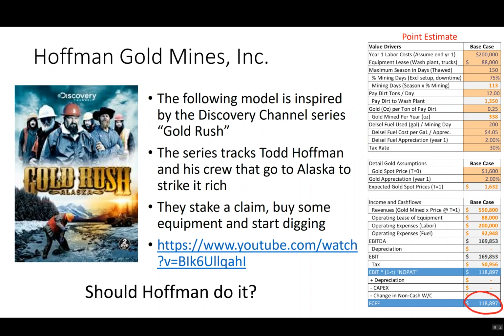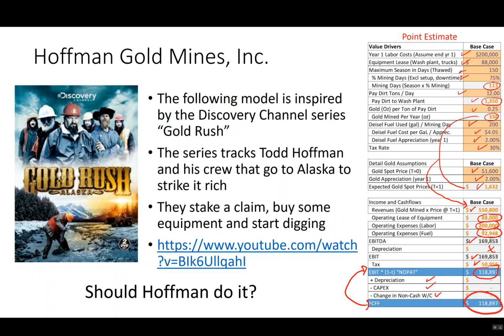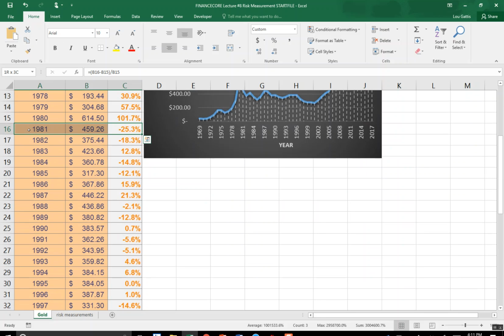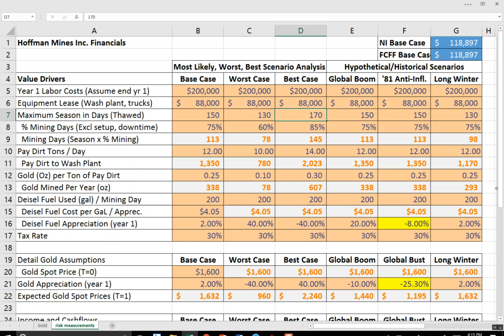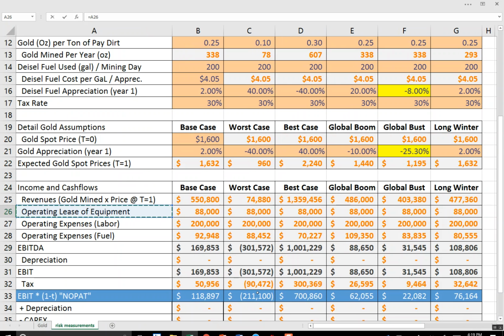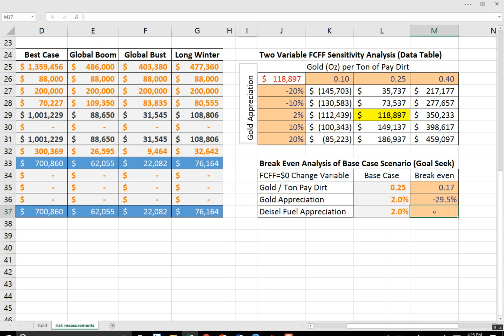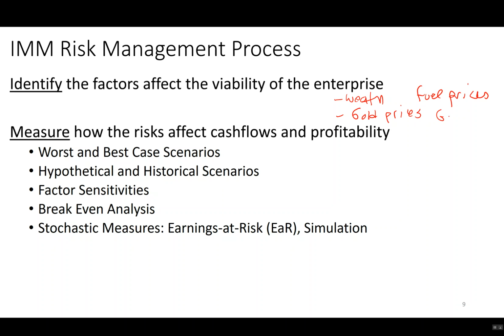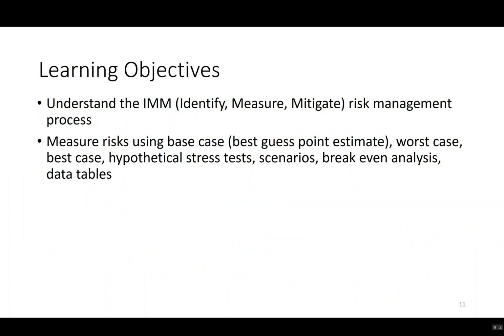FINANCECORE Topic 8 Risk Measurement and Management